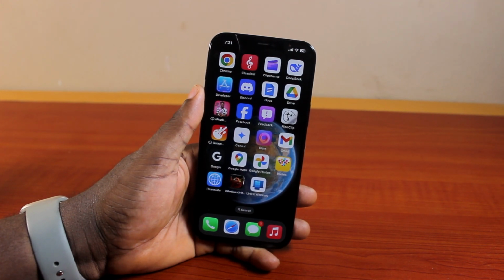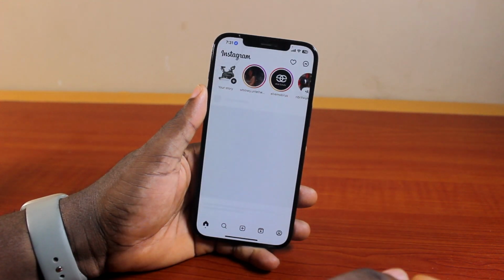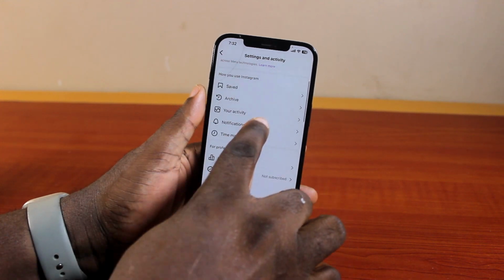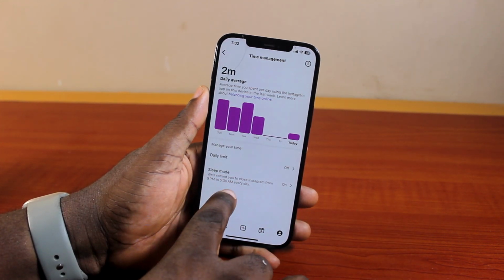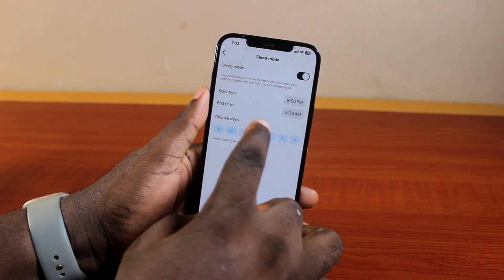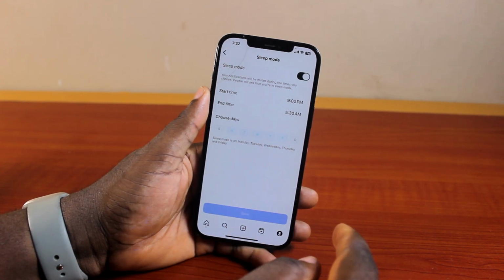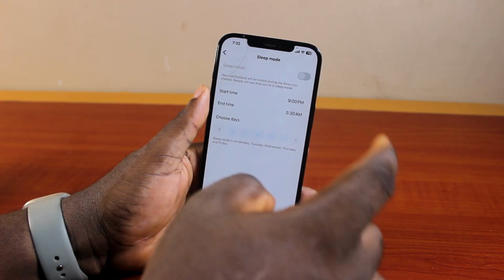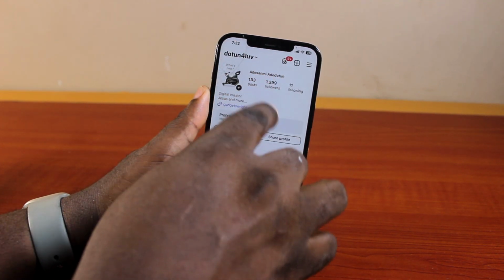How to Remove Sleep Mode on Instagram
In this video, you will learn how to remove sleep mode on your Instagram account. If you turned on sleep mode on your Instagram account and you want to remove certain day from your sleep mode setup here is a video for you.

Cheap iPhone
Cheap Samsung Phone
Cheap Apple Watch
Cheap Digital Camera
Cheap YouTube Microphone
Cheap MicroSD Card